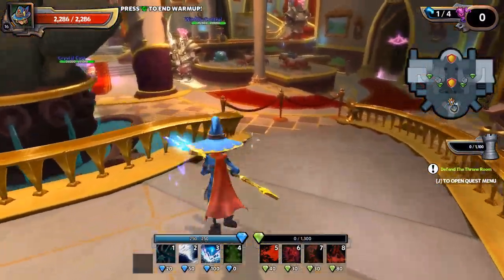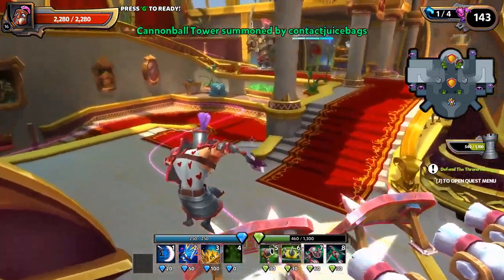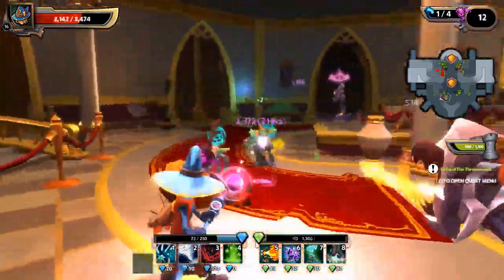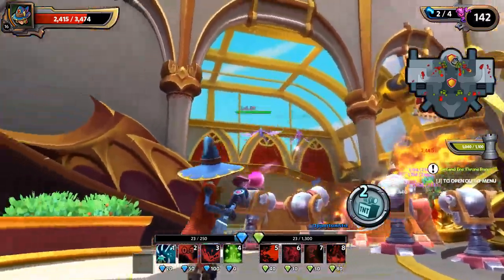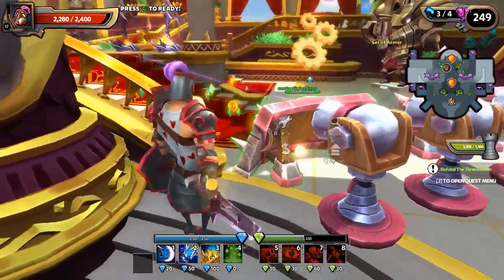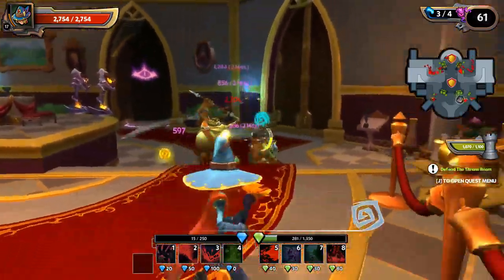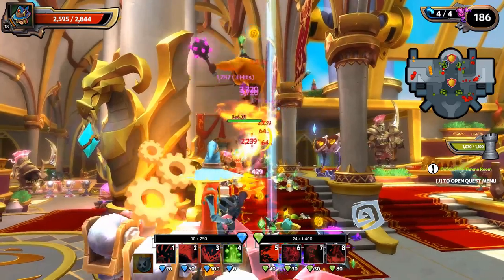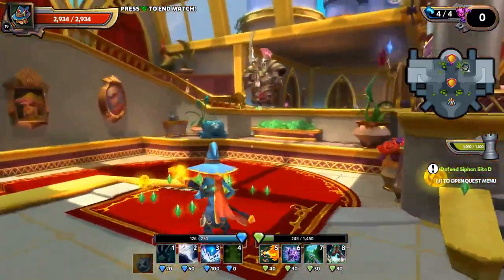DD2 Trials - Fresh Start - Campaign - Throne Room!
In an effort to provide the highest quality guides possible, I decided to go a fresh play through the campaign in Dungeon Defenders 2! This will give me an opportunity to make some time accurate guides of how to make the transition to chaos 2 from campaign!